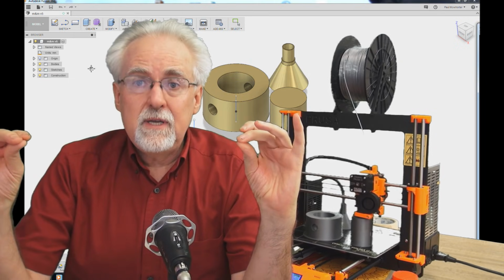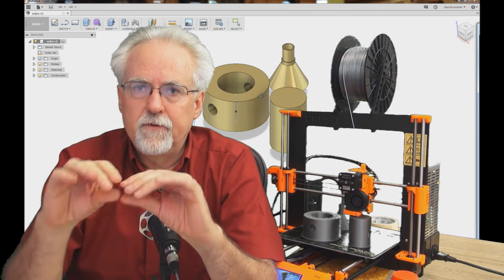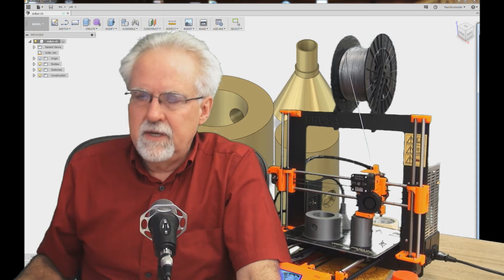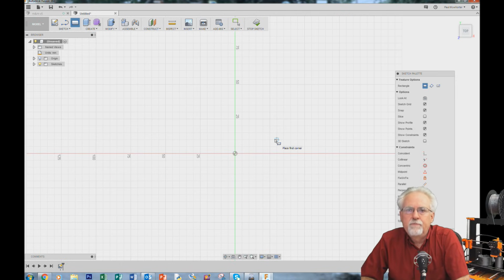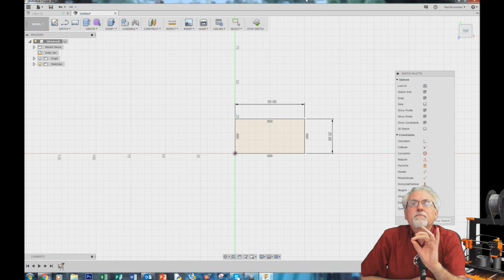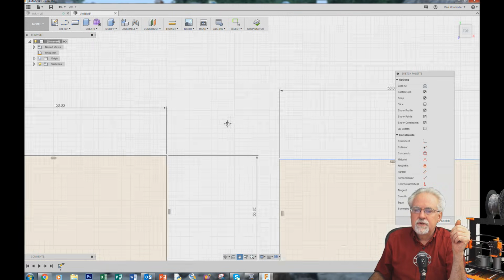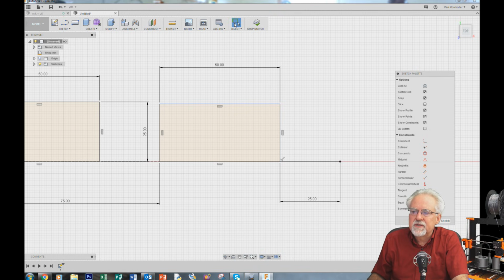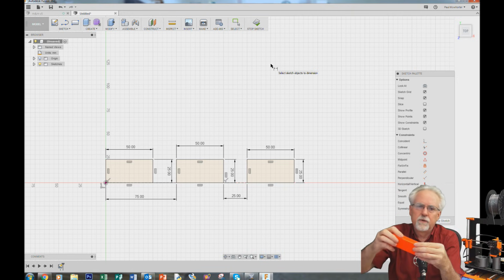Learn Fusion 360 or Die Trying LESSON 1: Introduction tutorial for Absolute Beginners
In this series of Tutorials I am going to teach you how to use Fusion 360. This is targeted for the absolute beginner or for people who have tried before and given up. I have identified why people get frustrated and fail, and will address those issues so you will be successful. If you know four basic things,  Suddendly Fusion 360 will make sense and will be fun to use.